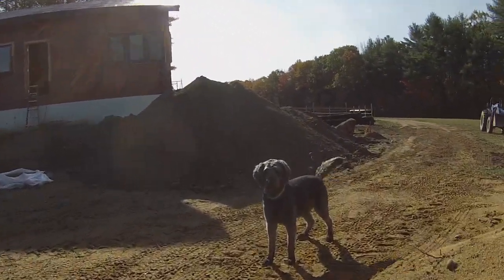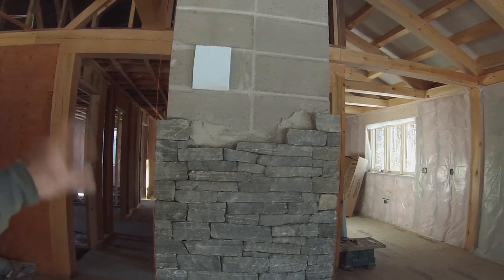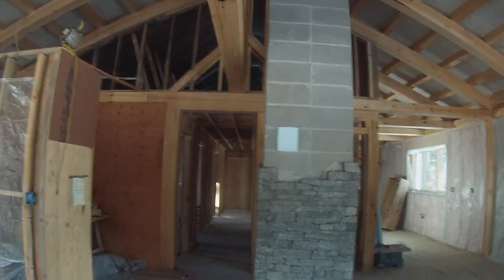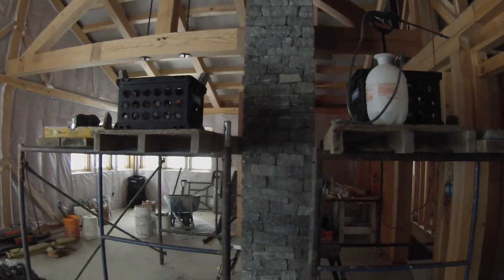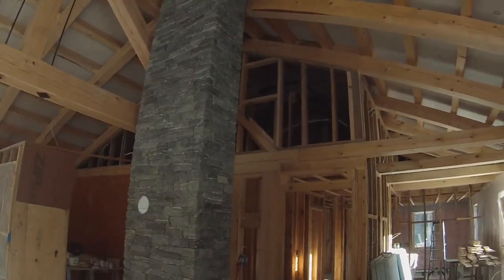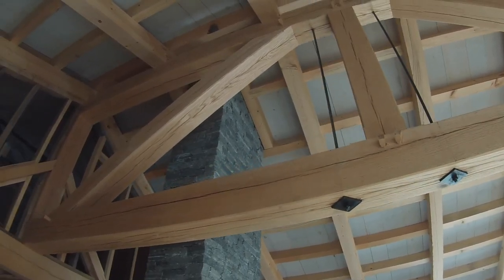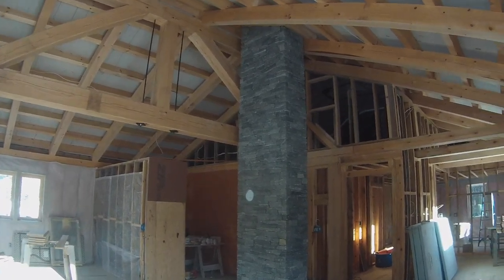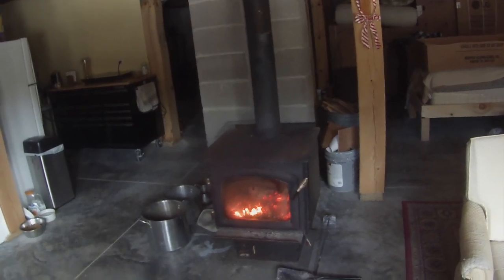Chimney is Done! Ledgestone Wrap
Here is a short video on installing our 2 flue chimney. It starts in the basement with a woodstove we're using now to heat the whole house. In the living room area we had the masons add a real stone veneer. It took a long time, but was well worth it. Each stone was cut individually to fit and that gave it a natural and not-too-perfect look that we wanted.